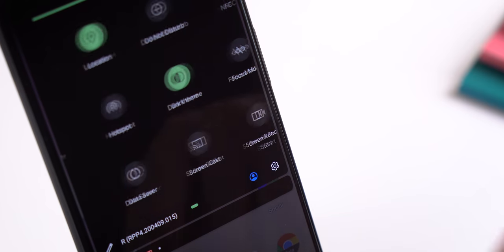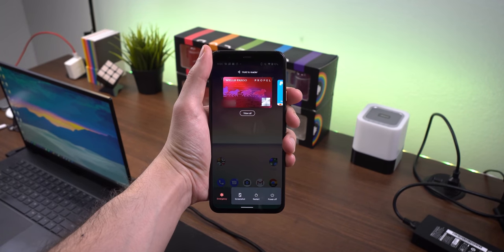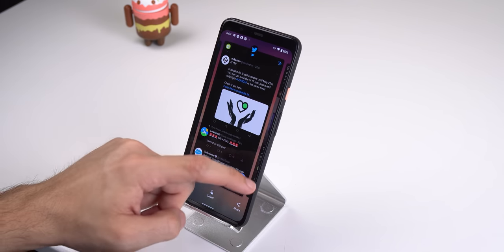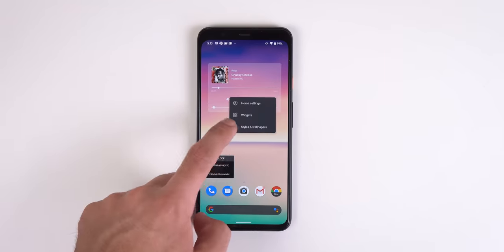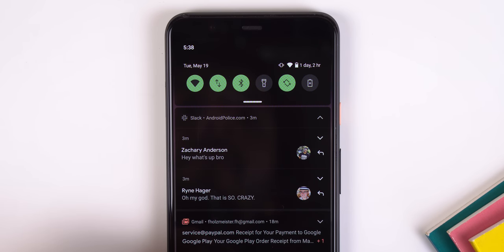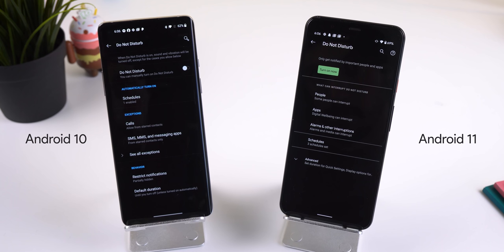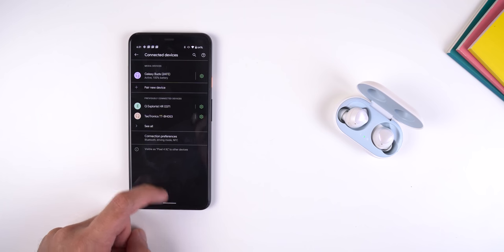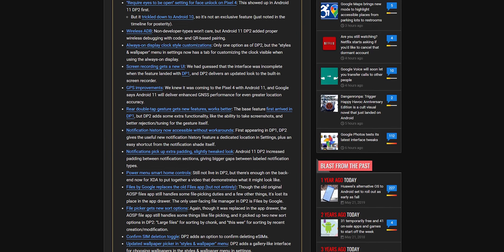Android 11 - Full Detailed Rundown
(Free basic lenses only. Premium and marked-down frames excluded)